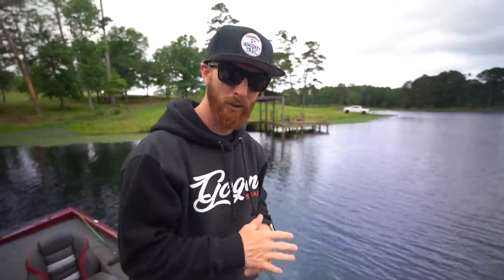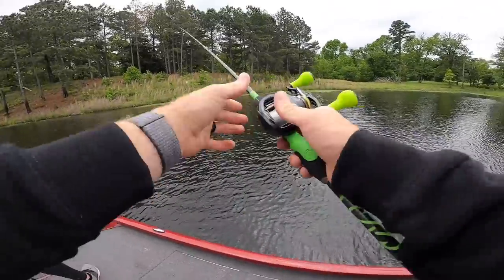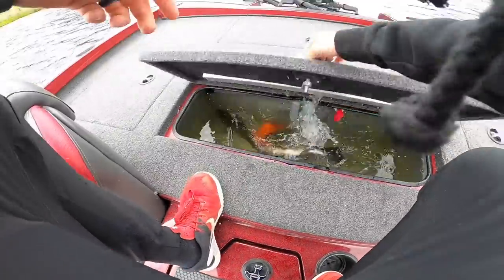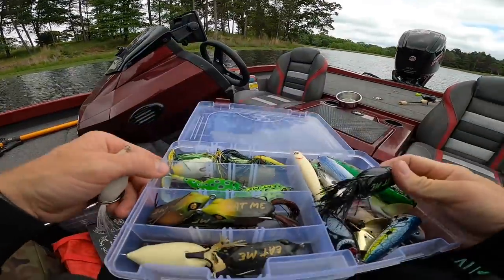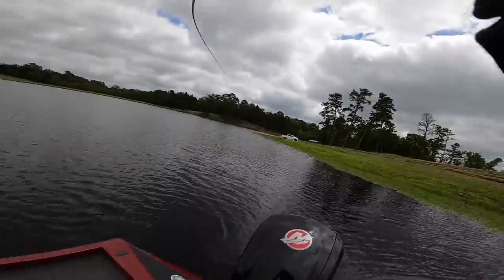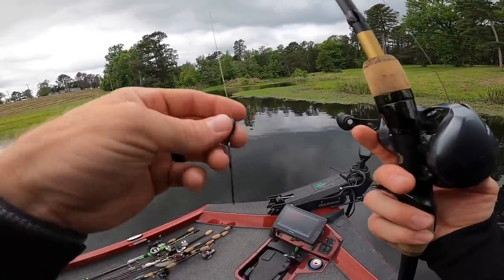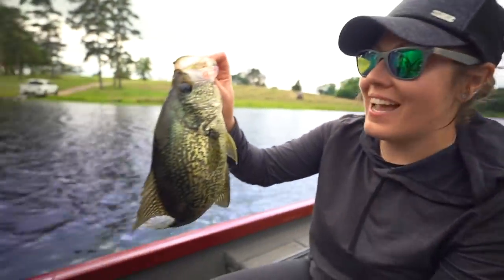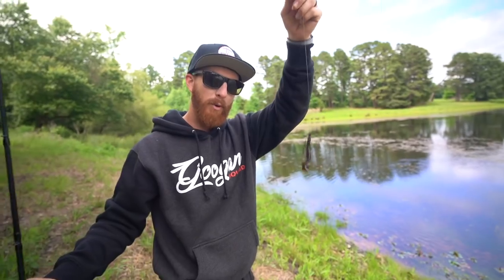We Discovered Fishing Paradise! (They ate everything)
Today we discovered fishing paradise (and share the location) where the fish would eat ANYTHING!!

Grab all Googan squad gear used in today’s video here & save 10% with code Westin

This property Sandy Creek Ranch in Winnsboro TX is available at privatewaterfishing.com for reservation, if you want to have it all to yourself for the day and get on some NUMBERS 🎣

Save $50 off initiation using code Westin when signing up as a member 🙌🏼